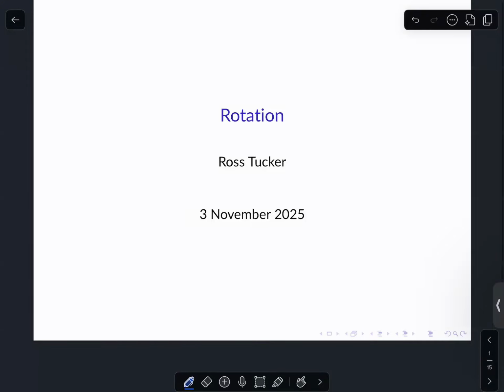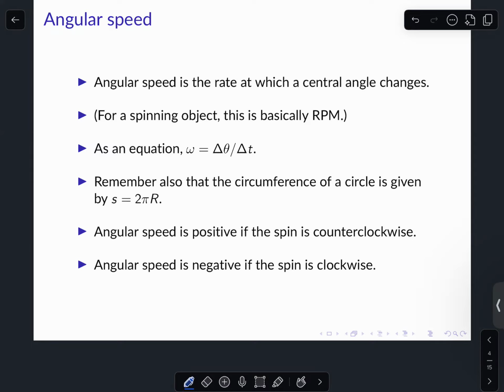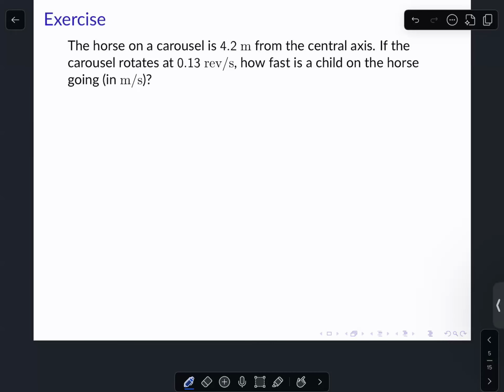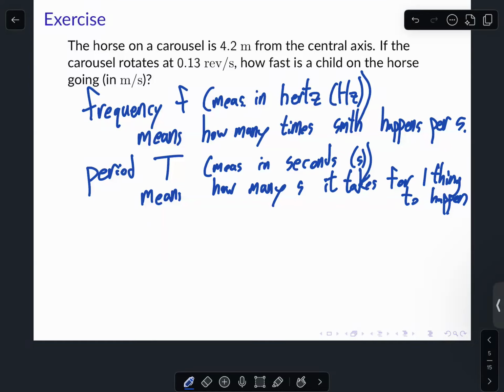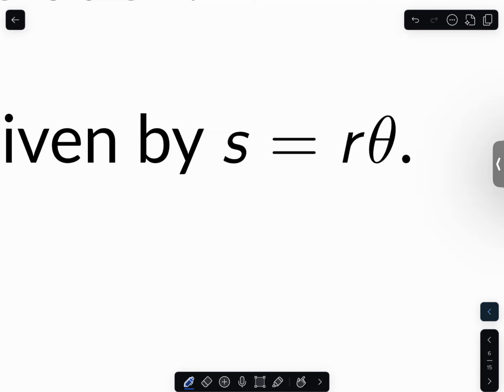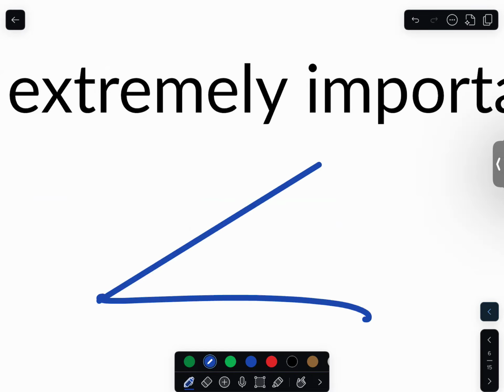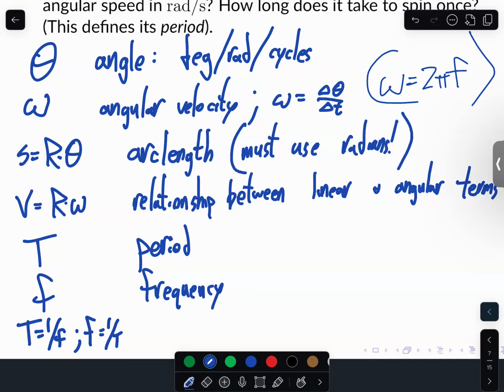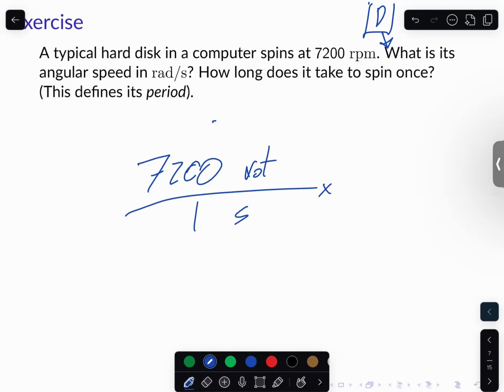PHY111 1103 4:30 PM